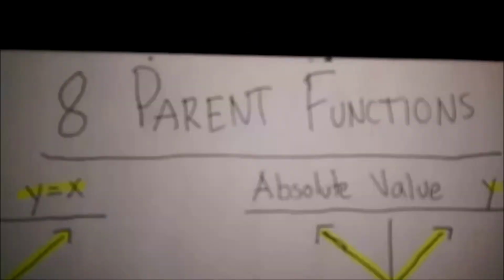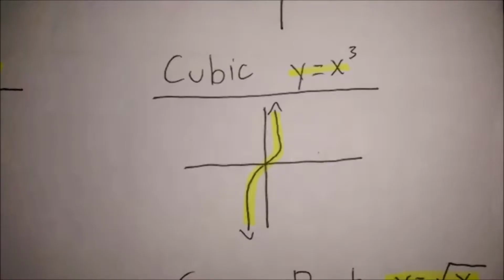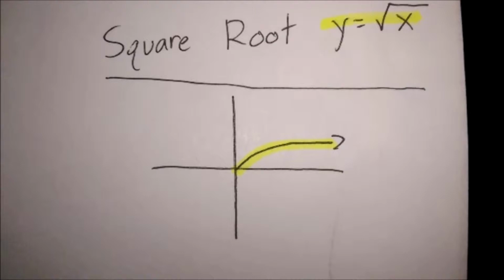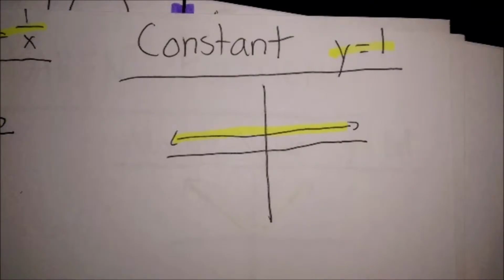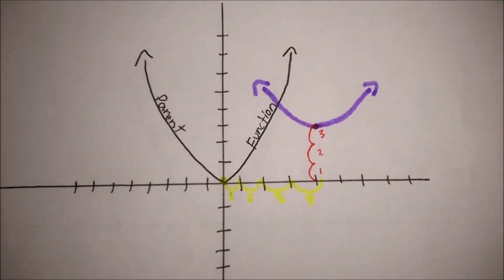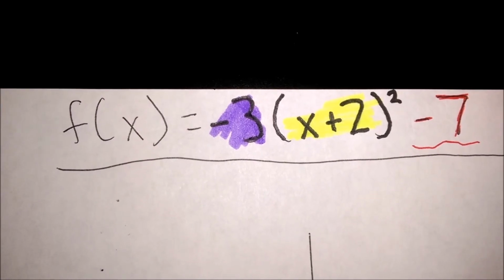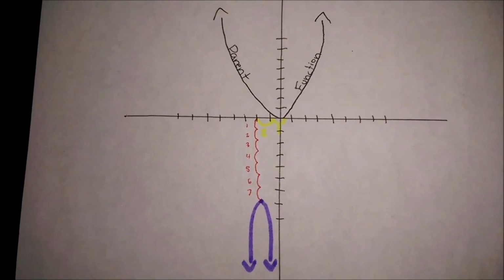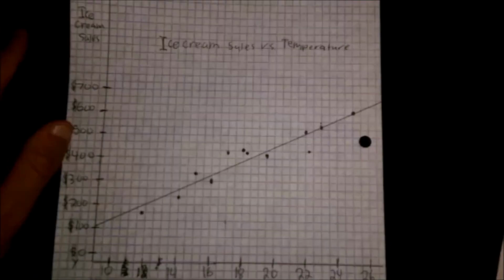Unit 1 Video